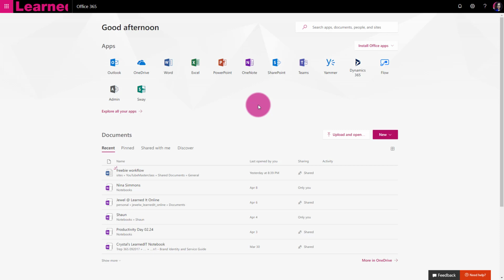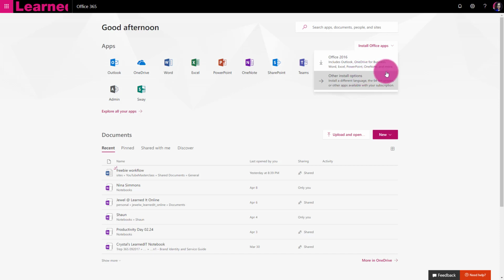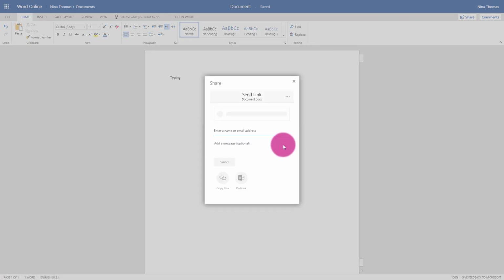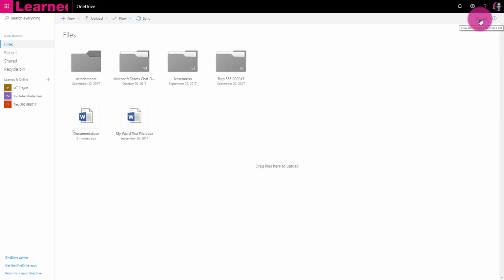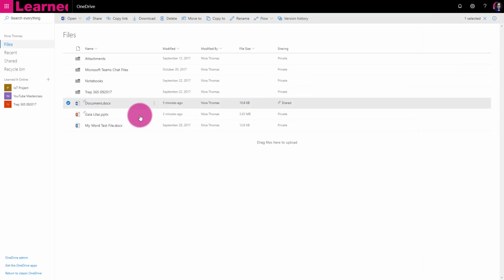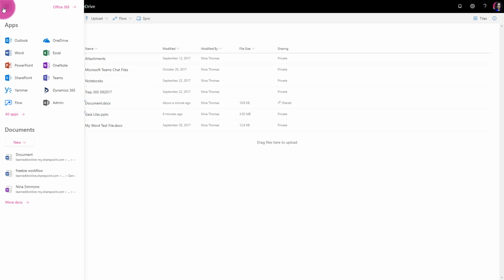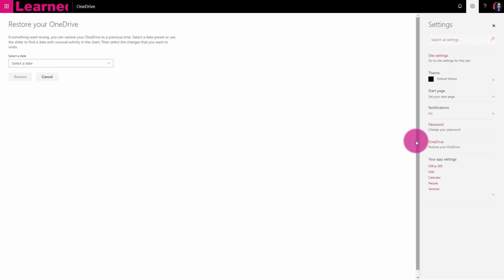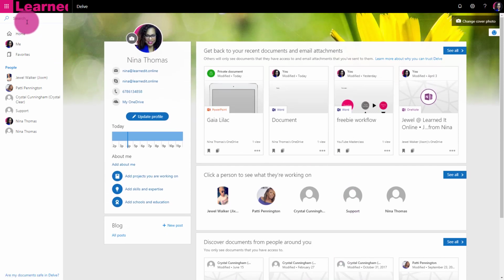Microsoft Office 365 Tutorial|Overview for Beginners | Difference Between Office 2016 and Office 365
Mcirsoft Office 365 Tutorial | Overview for Beginners |The Difference Between Office 2016 and Office 365